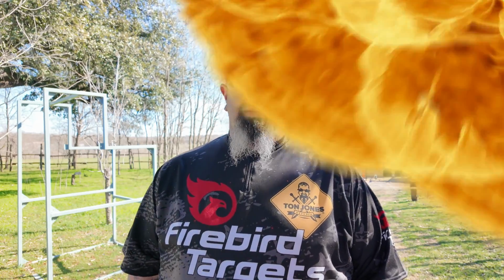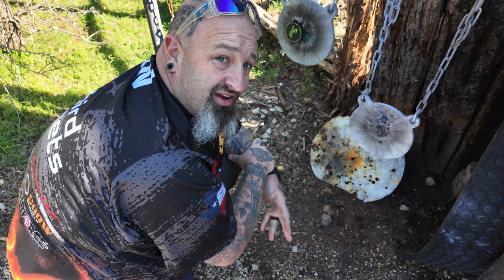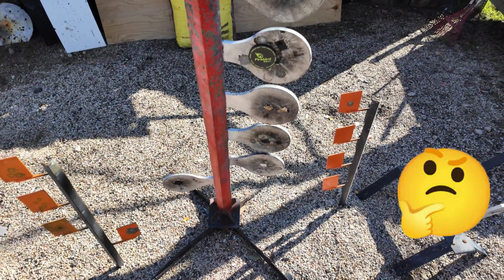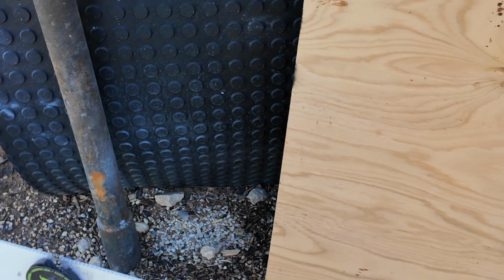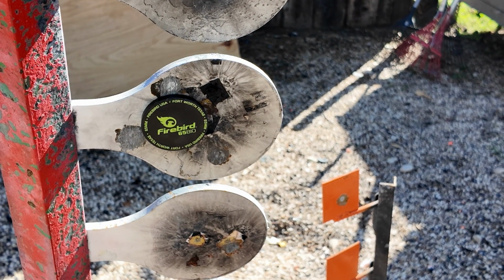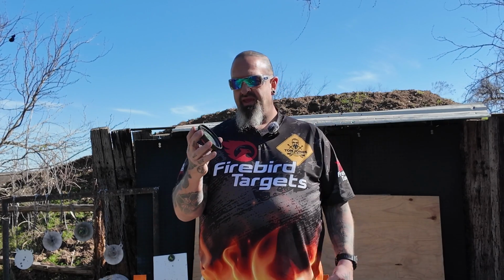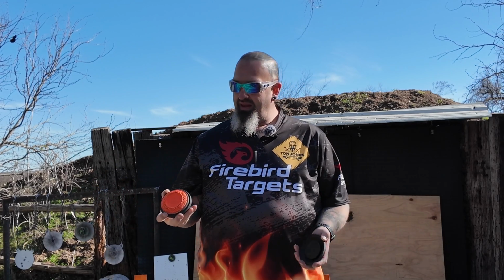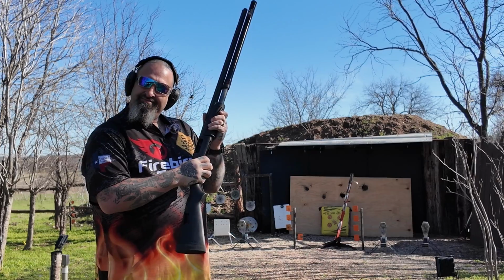Do's & Duh's , Firebird Targets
Firebird Targets, Tips and Tricks to make your shooting experience more enjoyable.

For events and games. Pirates Orchestra
Adobe Stock